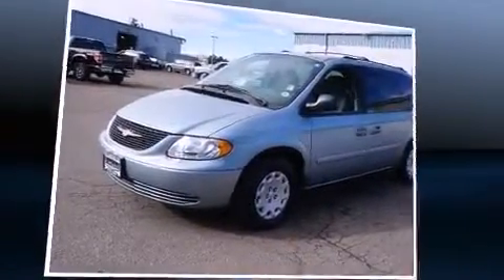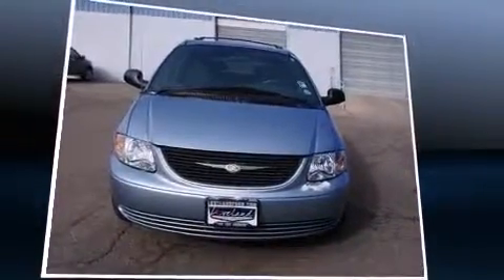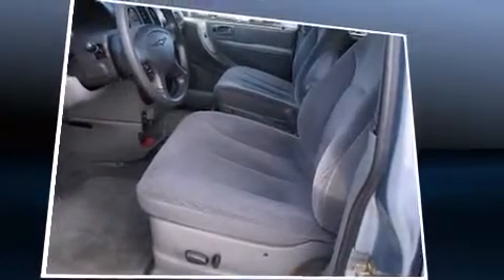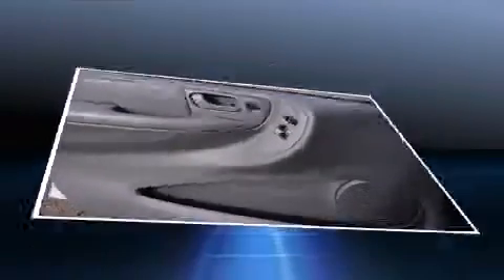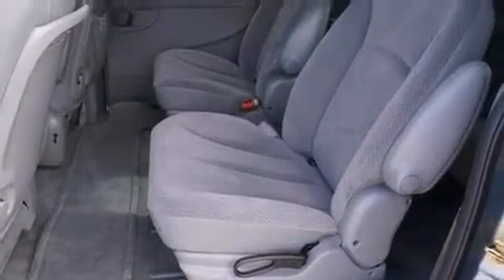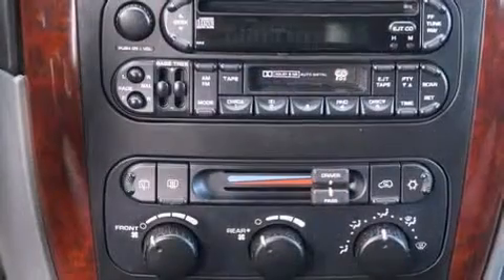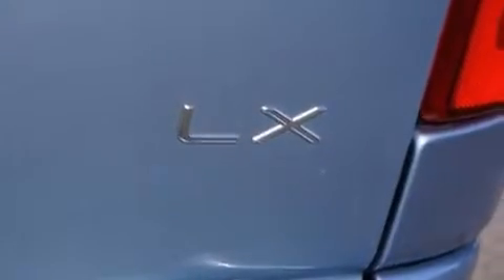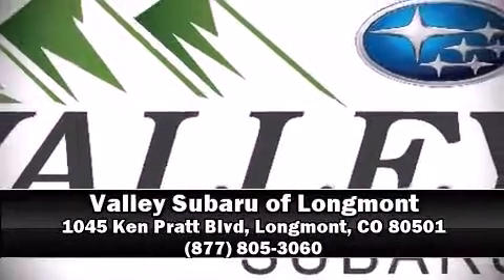2004 Chrysler Town & Country LX in Longmont, CO 80501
You're going to love the 2004 Chrysler Town & Country. Smooth gearshifts are achieved thanks to the 3.3 liter 6 cylinder engine, providing a spirited, yet composed ride and drive. Chrysler infused the interior with top shelf amenities, such as: delay-off headlights, 1-touch window functionality, tilt steering wheel, power door mirrors and heated door mirrors, power windows, remote keyless entry, and more. Storage solutions are integrated throughout the interior, demonstrating thoughtful attention to detail. Passengers in the third row enjoy seat back reclining functionality, providing an extra level of comfort and convenience. Chrysler ensures the safety and security of its passengers with equipment such as: dual front impact airbags, integrated rear child seats, a panic alarm, and ABS brakes. Our sales staff will help you find the vehicle that you've been searching for. We'd be happy to answer any questions that you may have. Stop by our dealership or give us a call for more information.